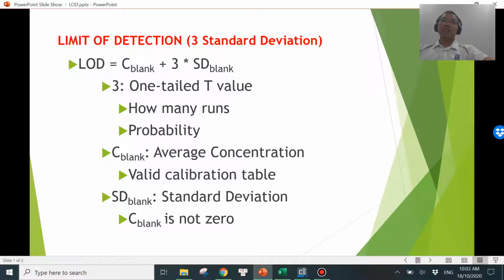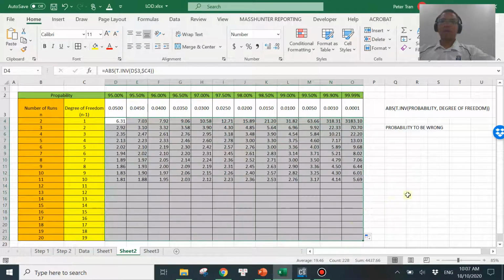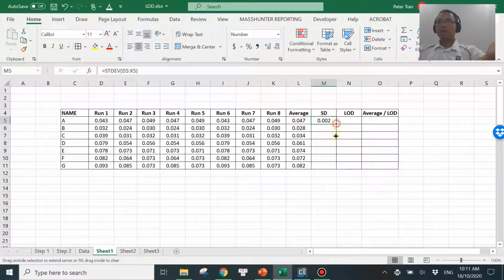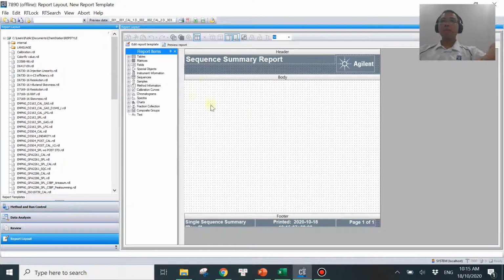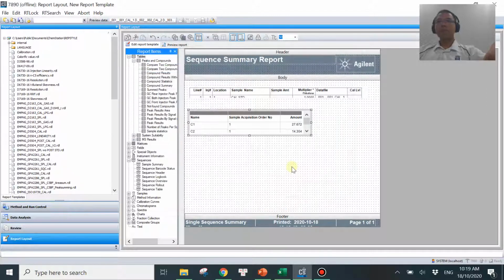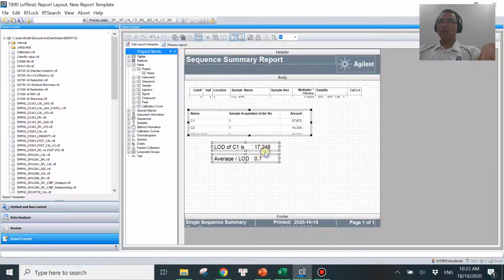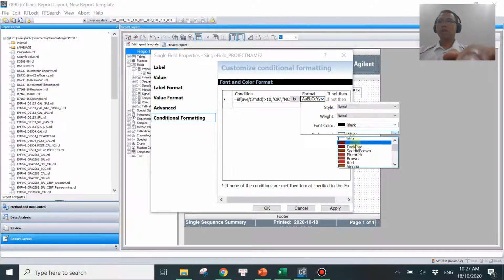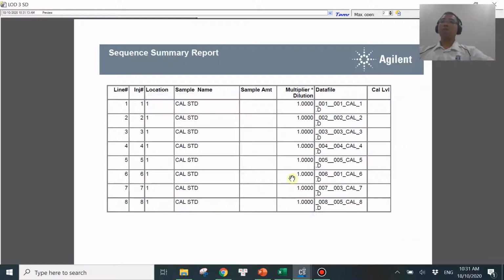How to Calculate Limit of Detection | 3 SD without Blank | Openlab Chemstation Intelligent Reporting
This video provides a guideline on How To Calculate Limit Of Detection based on 3 standard deviation approach in which a blank is not valid using both Excel and Openlab Chemstation Intelligent Report.

🔗 Useful GC Resources
Explore the full GC Hub for chromatography resources, engineering tools, and practical insights:
Learn chromatography with step-by-step guides in the GC Knowledge section (fundamentals, hardware, software, methods, troubleshooting):
🎯 Topic-Specific Resources
• Detection Limits (LOD/LOQ):